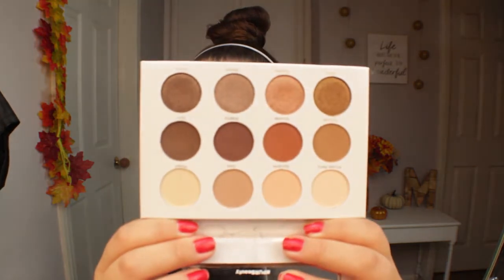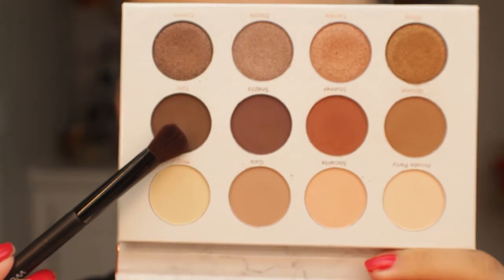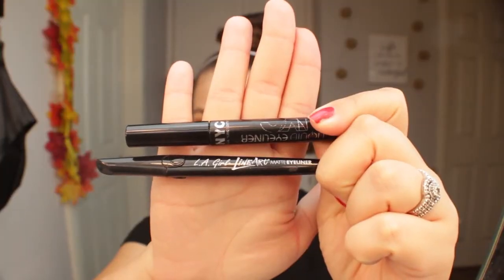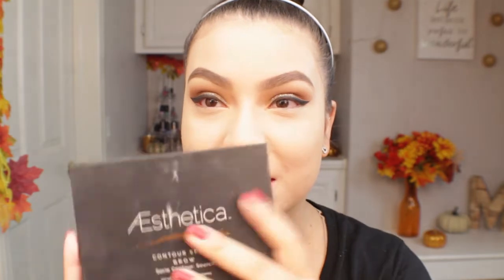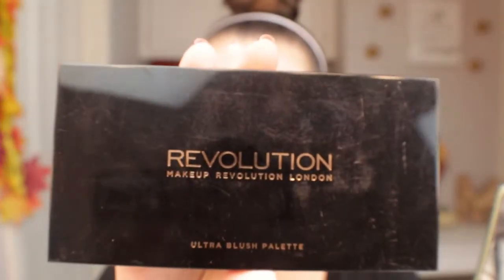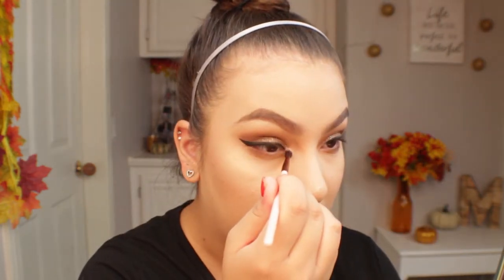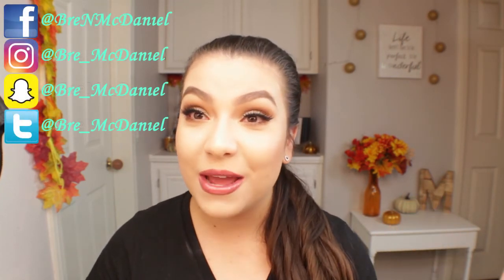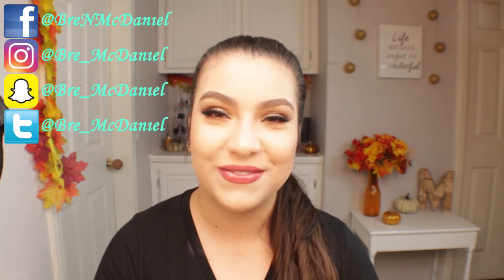Brown Glittery Smokey Eye | Breanna McDaniel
Hey guys, so today I am doing this easy Brown Smokey Makeup Tutorial. I am going to be using the Pur Soiree Diaries Eyeshadow Palette to achieve this look, it is my first time using it, so I will also give you guys my thoughts on this palette.

Products Mentioned:

Essence I love Stage Eyeshadow Primer
Soiree Diaries Eyeshadow Palette by PUR
L.A Girl Line Art Matte Eyeliner
COVERGIRL Ready, Set Gorgeous Liquid Makeup Foundation in the shade 205
L.A. Girl PRO Conceal High-Definition Concealer in the shade Natural
Aesthetica Cosmetics Brow Contour Kit
Highlight & Contour Palette by IBY Beauty
Artist Couture Diamond Glow Powder in the shade illuminati
Makeup Revolution Ultra Blush Palette Hot Spice
Jonteblu Lip Liner in the shade 943 Brown Sugar
SmashBox Be Legendary Lipstick in the shade Witchy
NYX Glam Lipgloss in the shade Beat Goes On